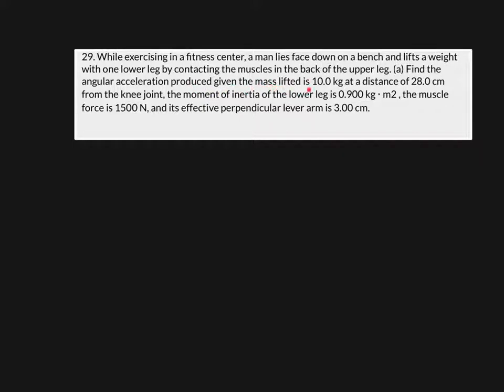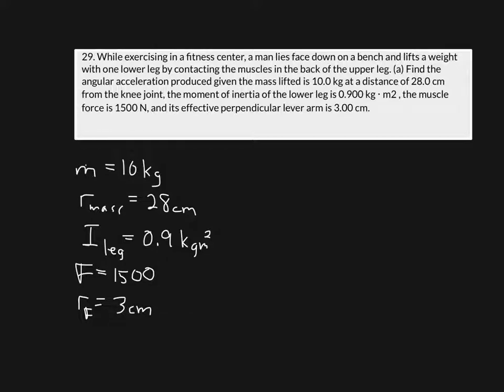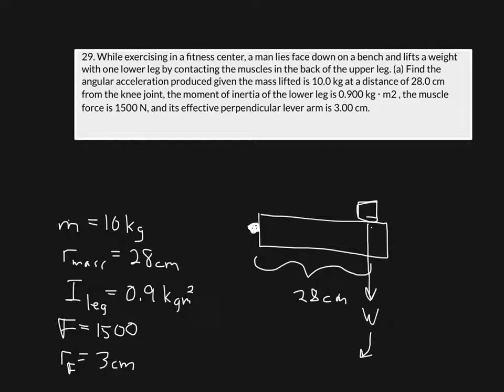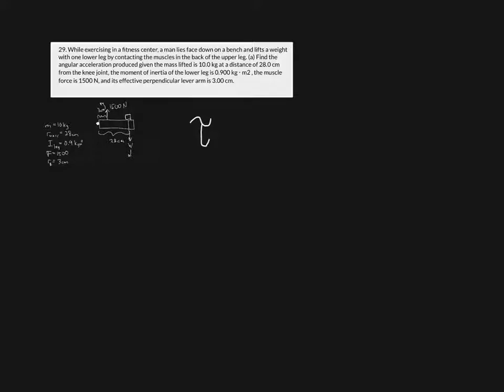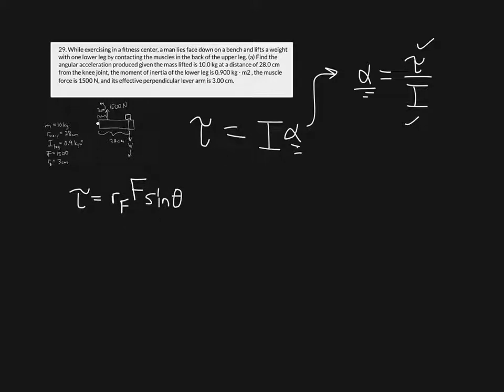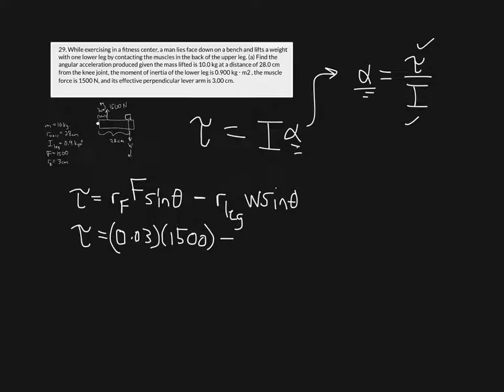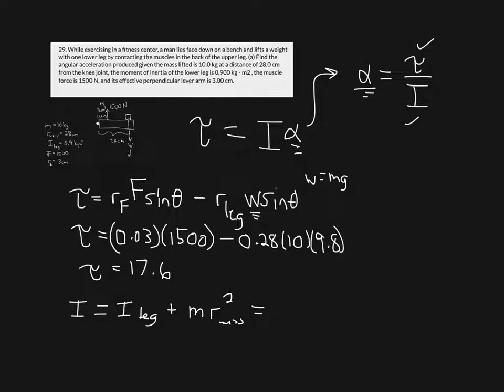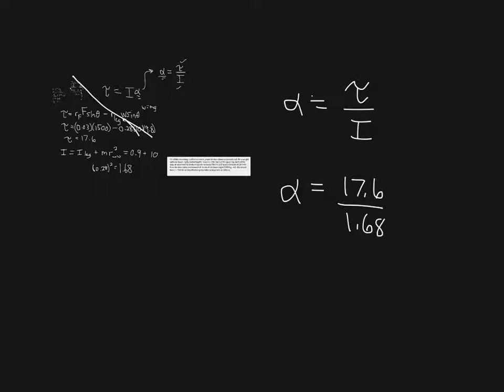Rotational Motion Sample